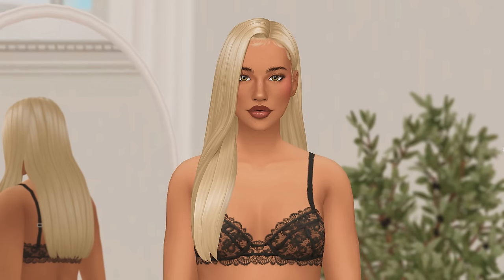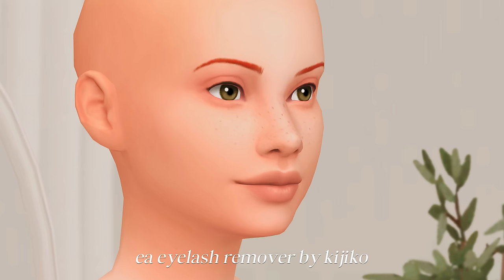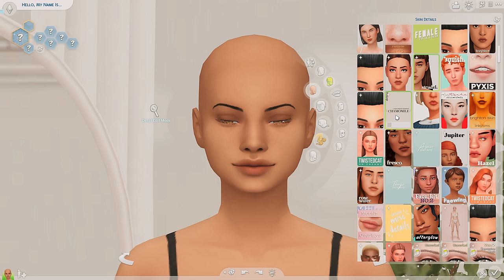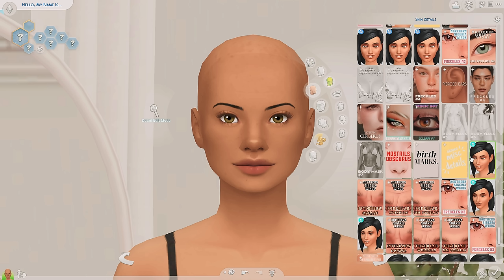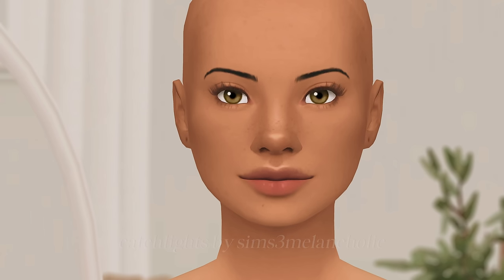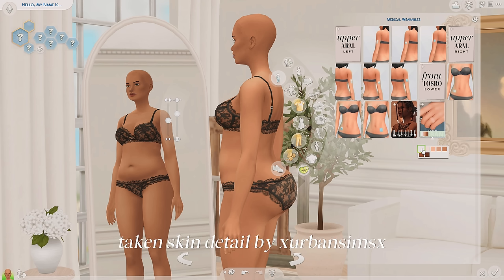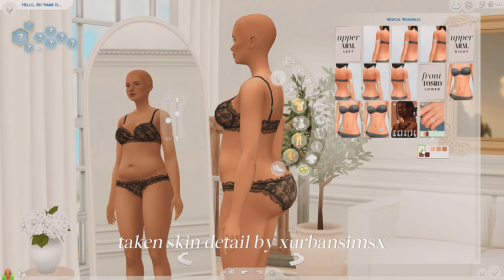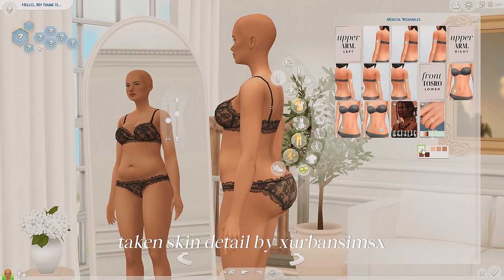Essential CC For Realistic Maxis Match Sims (100+ links) | The Sims 4 Custom Content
Today I am showcasing some of my essential skin details, presets, sliders, and more to get that realistic maxis match look for your sims.

💲Using my code 'LargeTayterTots' when shopping on the EA app or thesims.com directly supports me as a creator💲

Timestamps:
00:00 - Default Replacements
04:08 - Eyelashes
05:30 - Skin Overlays
07:26 - Miscellaneous Details
15:16 - Sliders
17:07 - Presets
20:30 - Eyebrows/Hair
22:13 - Makeup
25:57 - Nails
26:16 - Outro

FAQ:
What is your reshade preset?
⁃ Processor: AMD Ryzen 7 7800X3D 8-Core Processor, GPU: Nvidia 4080 Founder’s Edition, RAM: 64 gb, SSD: 4 tb, Monitor: Apple Studio Display. (I have a custom pc build and my specs are overkill for TS4)
Will you share your mods folder for download?
⁃ No, I will never share my mods folder.
Will you upload your simself to the gallery?
⁃ No, I will never share my simself, her family, or her home to the gallery.